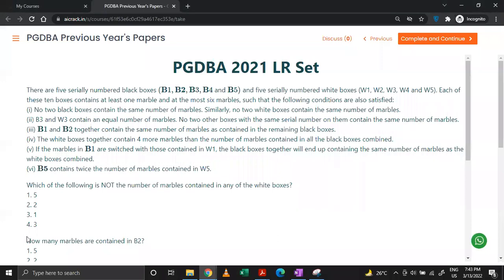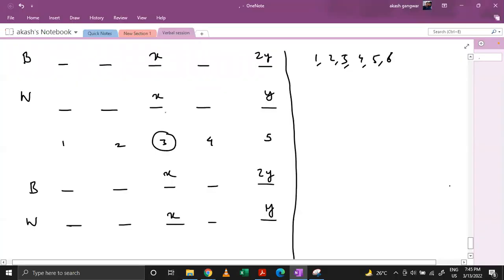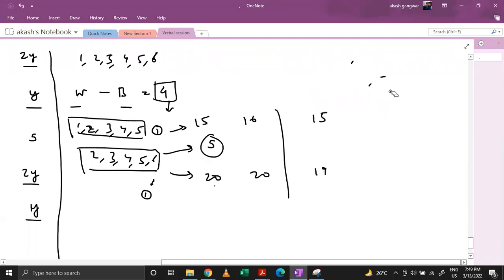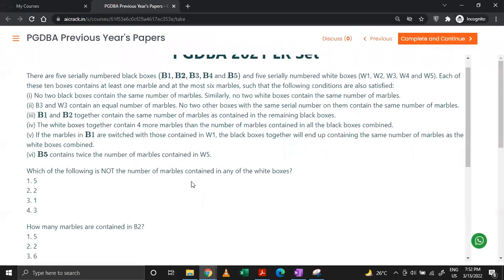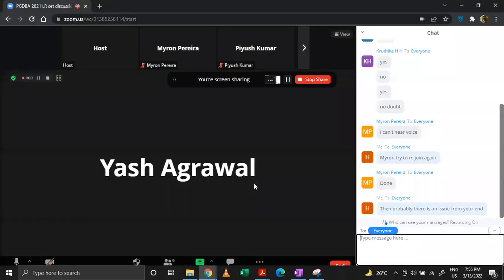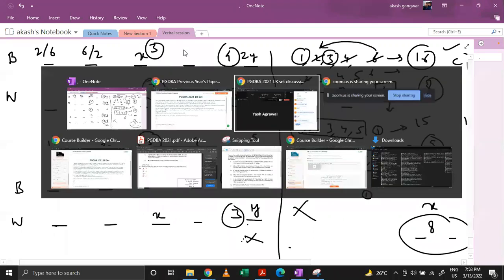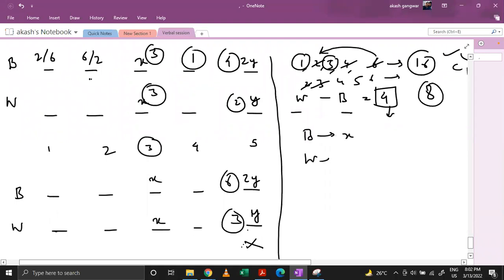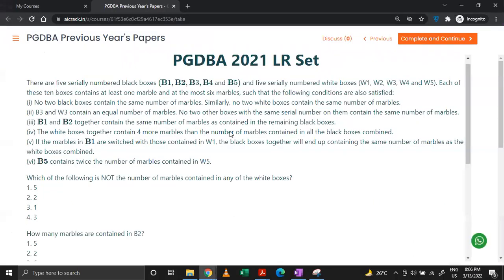PGDBA 2021 Solutions | LR Set | AI Crack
This is the Solution of Qs No. 16 to 20, DILR Section